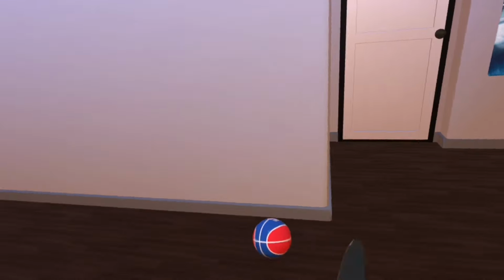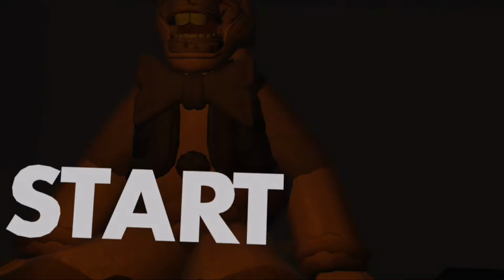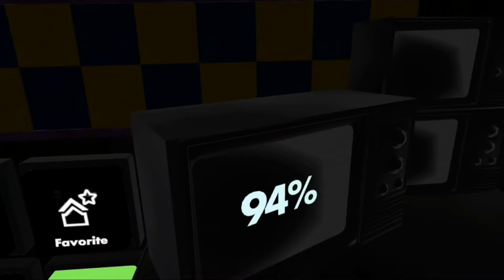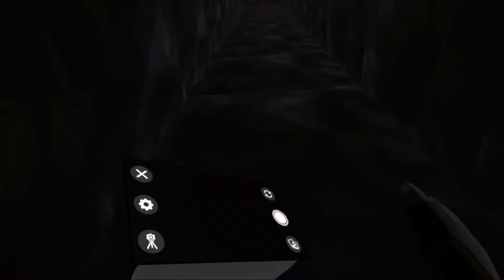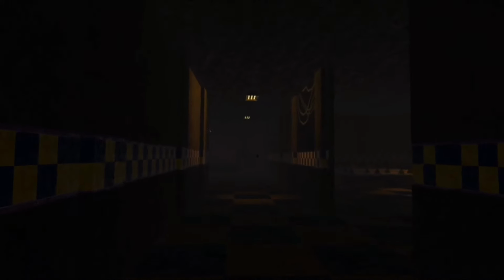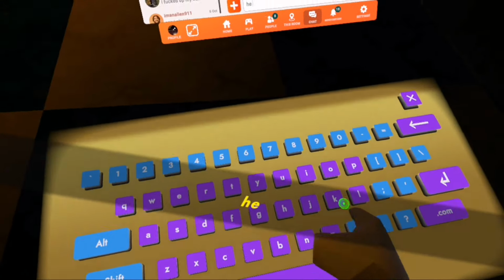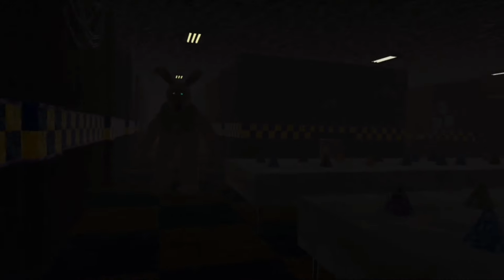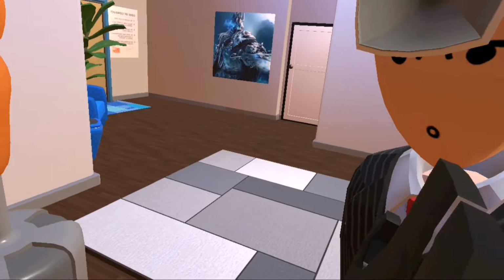ESCAPING SPRINGBONNIE IN REC ROOM!!! l The Yellow Rabbits